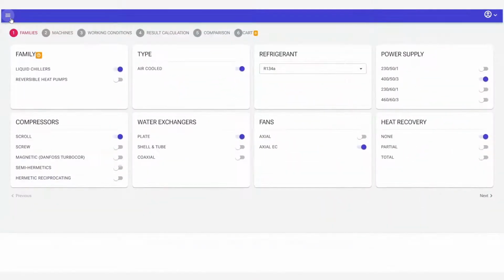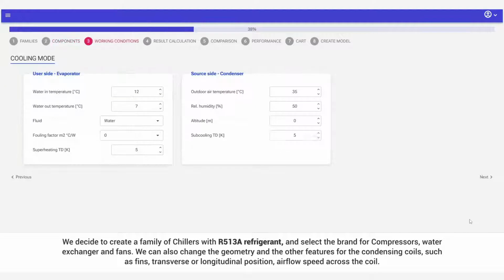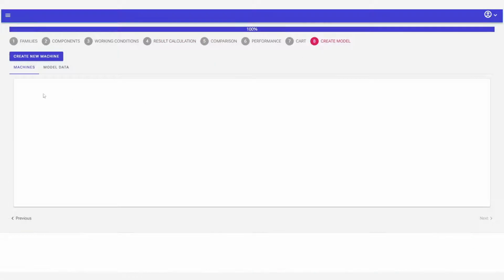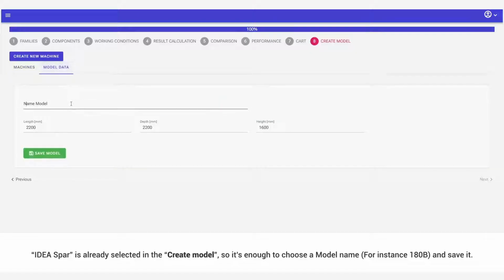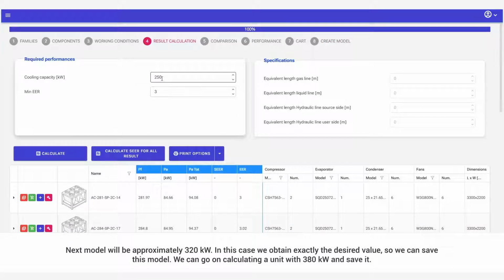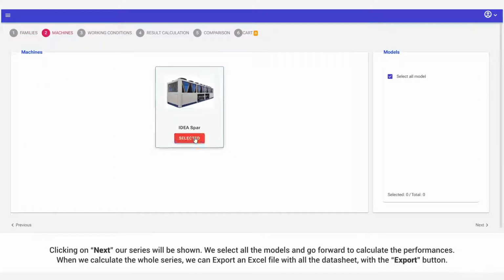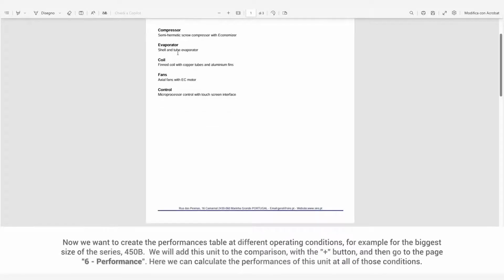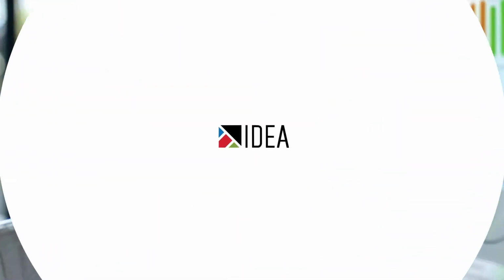I-CHILL create new range of products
In this video we will show you how to design an entire family of Air-Cooled liquid Chillers, using Bitzer screw compressors, coils from Deltacoils and Embpapst fins. Create the catalog in a few clicks!

I-CHILL crea una nuova gamma di prodotti.

In questo video ti mostreremo come progettare un'intera gamma di refrigeratori di liquido ad aria, utilizzando compressori a vite Bitzer, batterie di Deltacoils e alette Embpapst. Crea il catalogo in pochi clic!